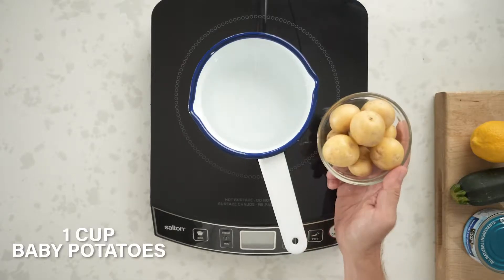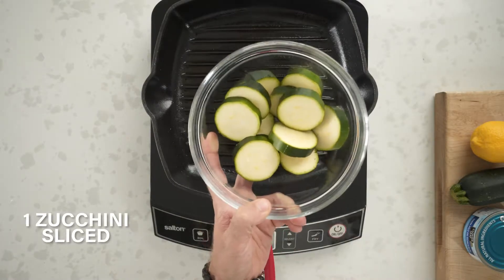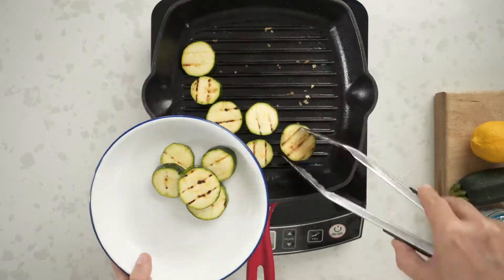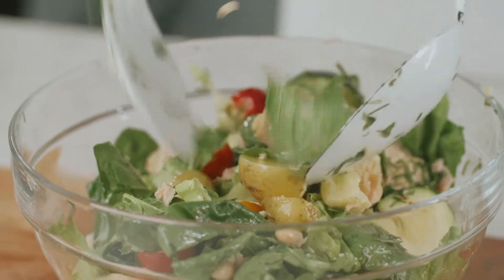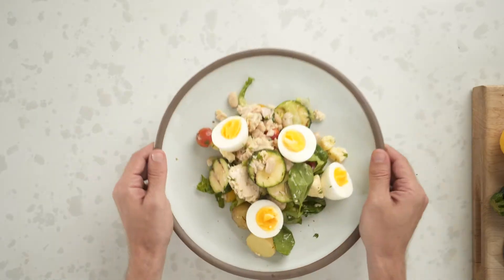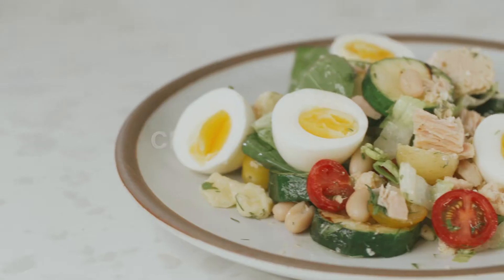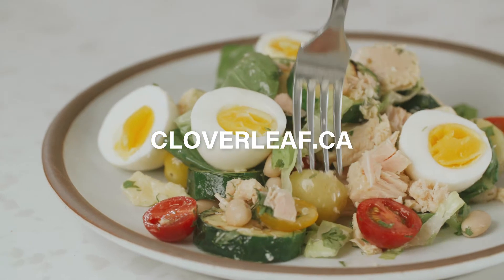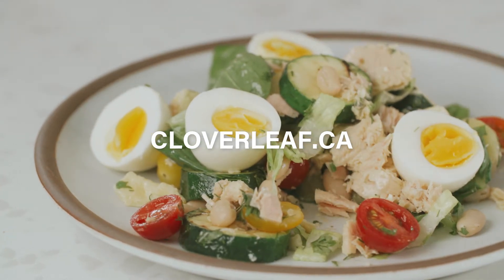Tuna Nicoise Salad - Clover Leaf Seafoods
We're so excited to partner with Clover Leaf Seafoods on this delicious nicoise salad that's perfect for fall! Over the last five months, Jeremy and I have lost 80 lbs. combined (!!!), mostly by being more mindful of exercise and what we eat, while including healthy, protein-rich foods like Clover Leaf All Natural tuna. It can be used in countless nutritious and delicious dishes, just like this one!